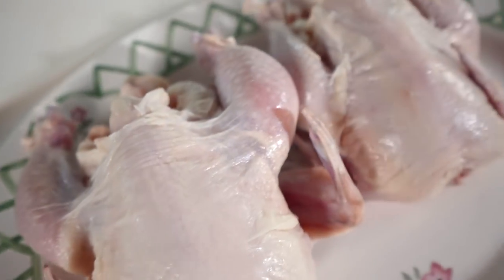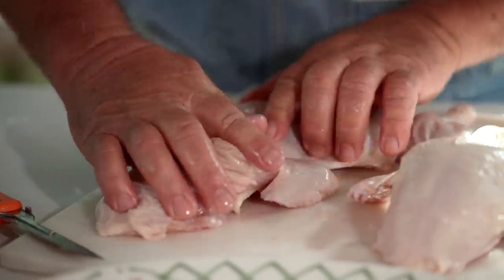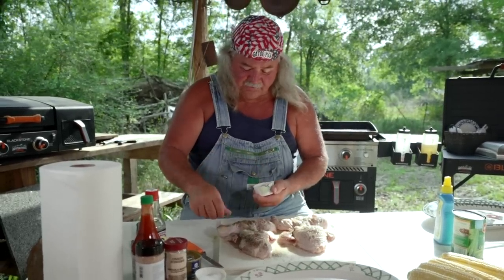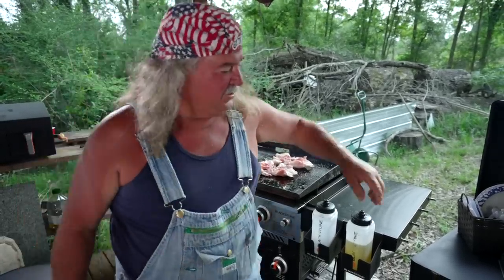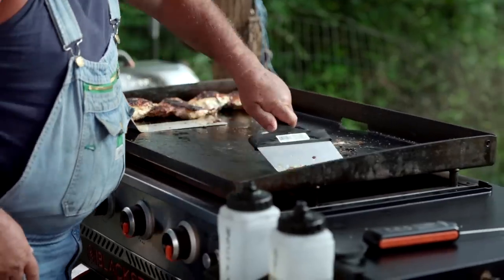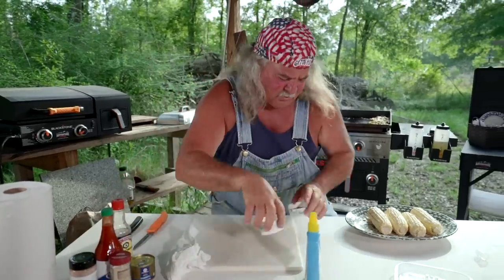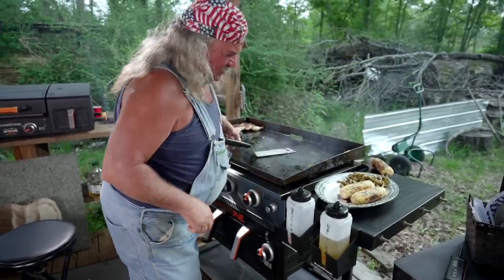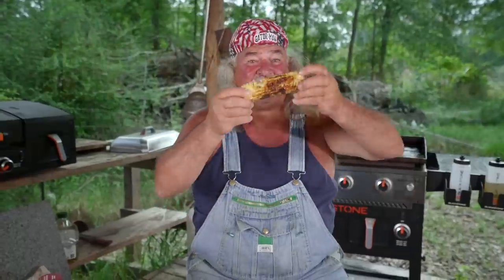Bull Frog Chicken | Blackstone Griddles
Bruce shows you a fun recipe everyone will love; bull frog chicken! This chicken is juicy with a crisp crust and lots of flavor. Paired with the corn and green beans, you've got yourself a Bruce Mitchell-approved meal!